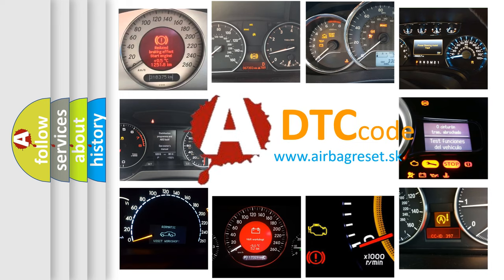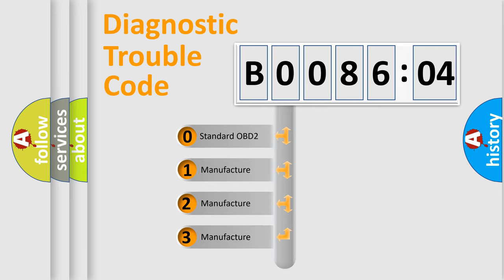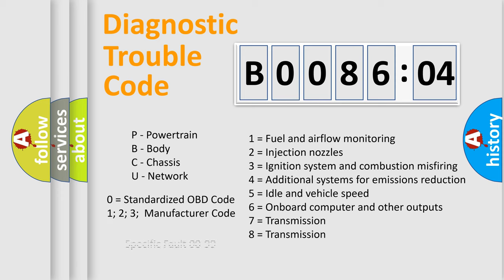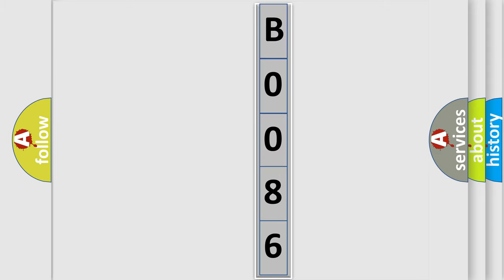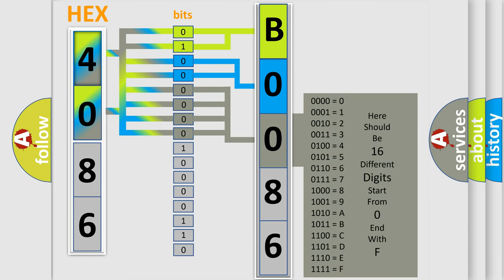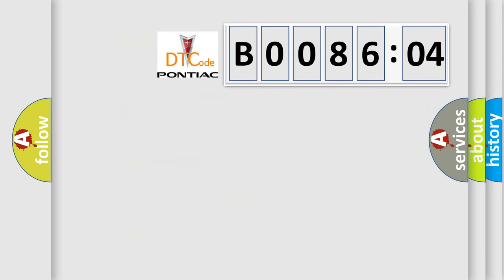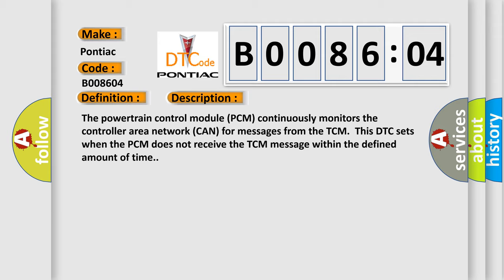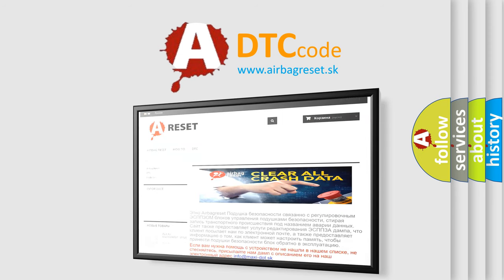DTC Pontiac B0086-04 Short Explanation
Contents:
0:21 Basic DTC analysis according to OBD2 protocol standard.
1:48 Insight into programming
2:58 A diagnostically understandable description of the Diagnostic Trouble Code
3:05 Basic error definition

Make:
Pontiac
Code:
B0086 04
Definition:
Lost Communication With Transaxle Control Module (TCM)
Description:
The powertrain control module (PCM) continuously monitors the controller area network (CAN) for messages from the TCM.This DTC sets when the PCM does not receive the TCM message within the defined amount of time.
Cause:
Communication error
Diagnosis: